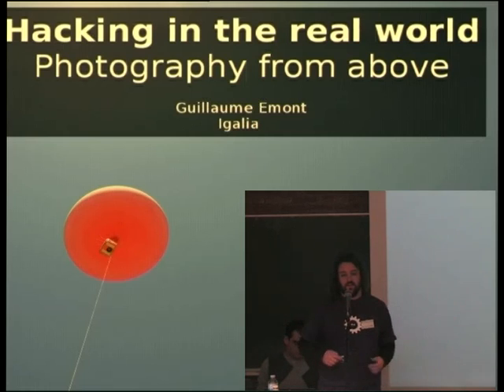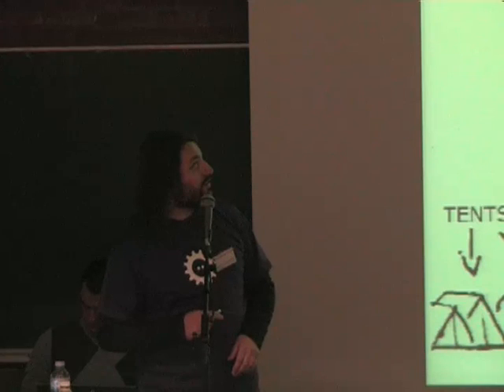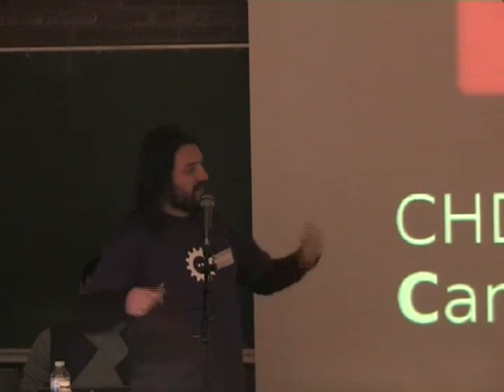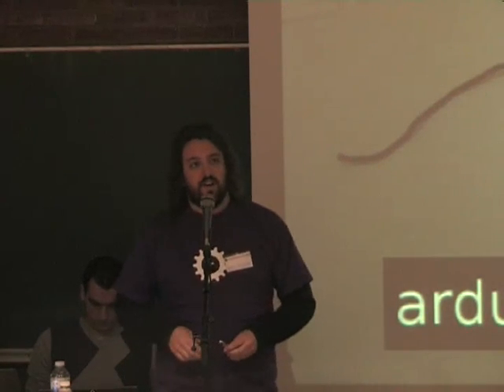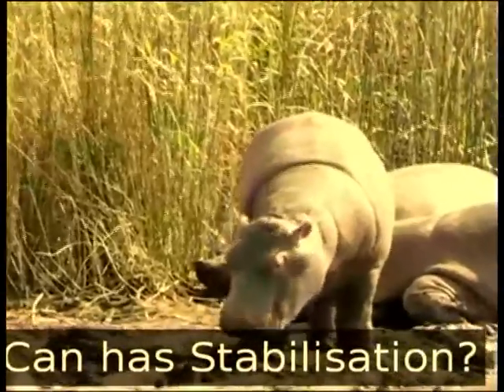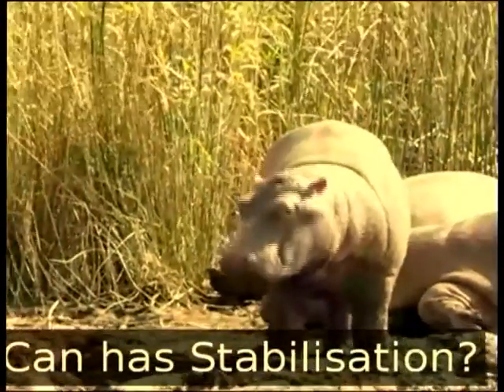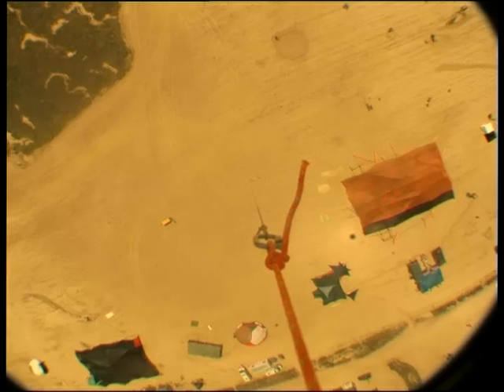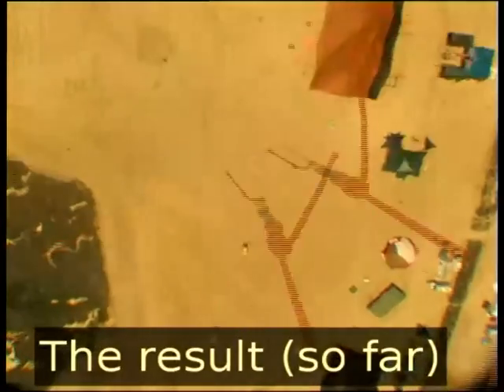Hacking in the real world